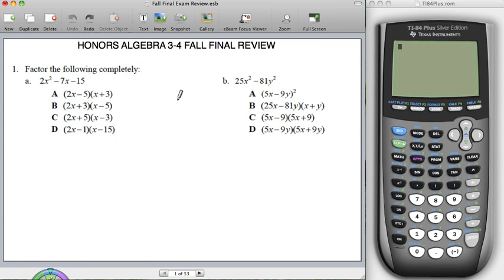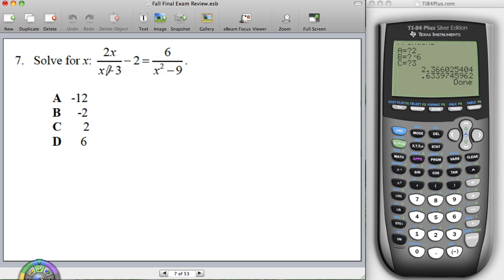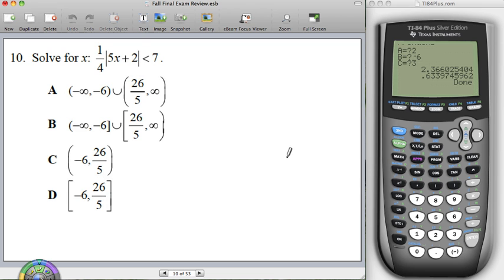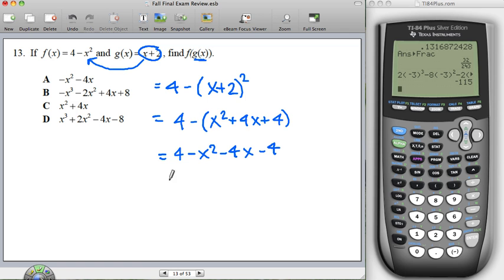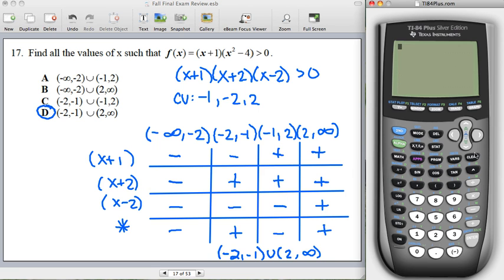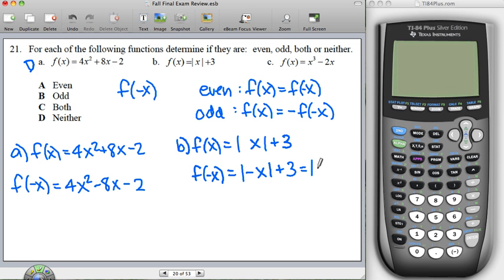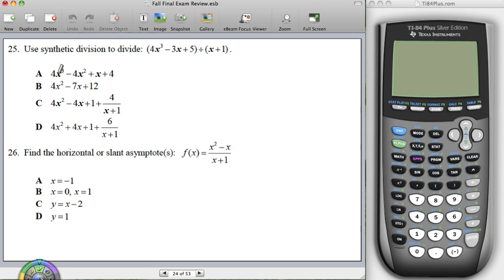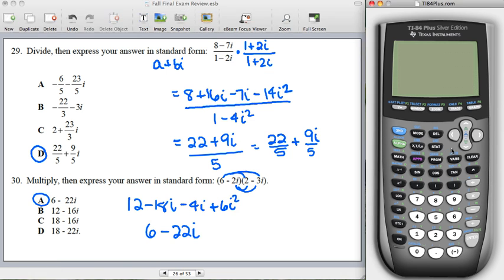Honors Algebra 3-4 Fall Final Review (1-30)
Here is a video to help you study for your final exam! This video includes problems 1-30. Good luck studying!! :)